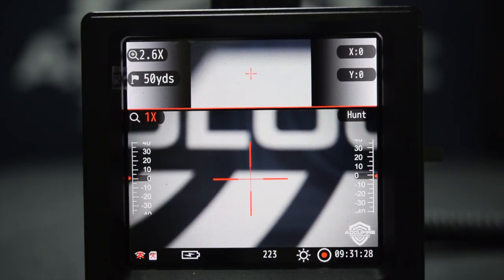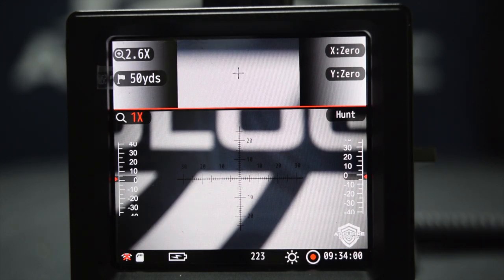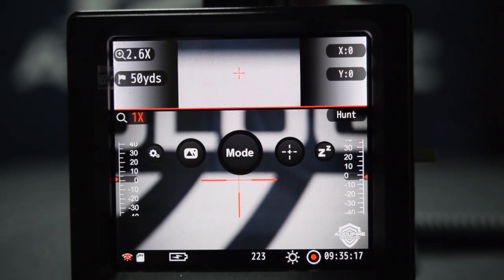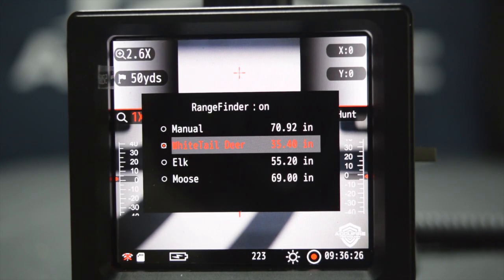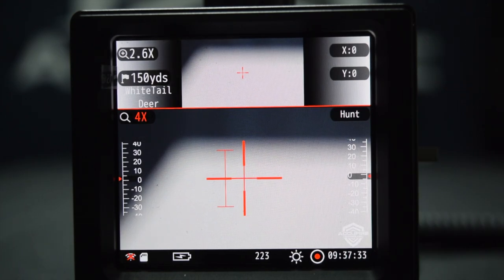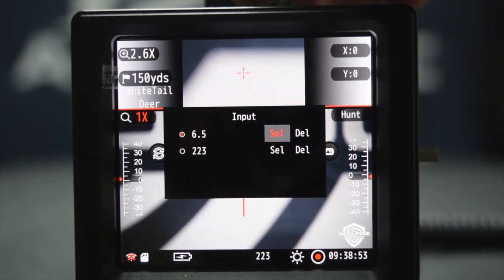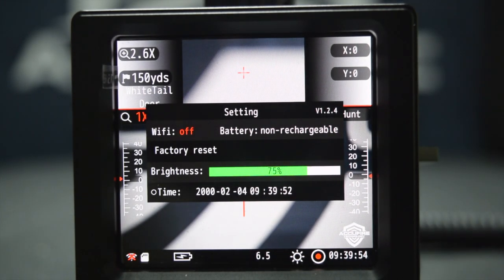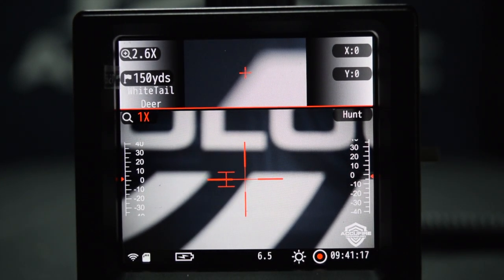Noctis V1 Firmware Update & Menu Walkthrough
This is a detailed video going over how to download the firmware and update your Noctis V1 Infrared Night Vision. We will also walk you through the menu of the V1.